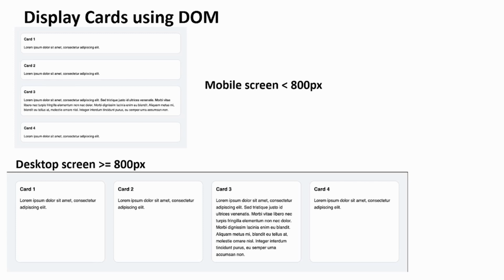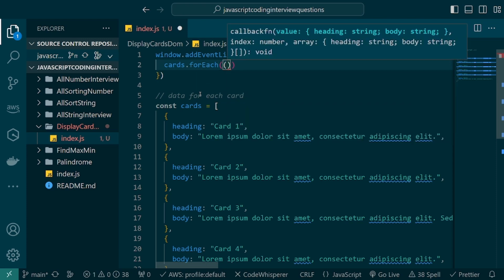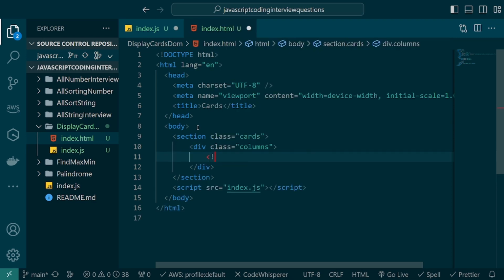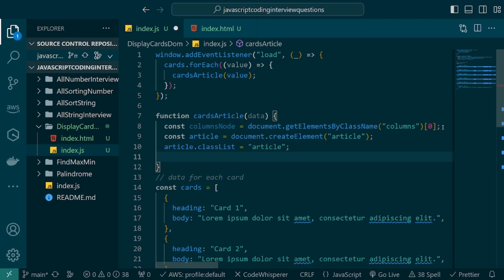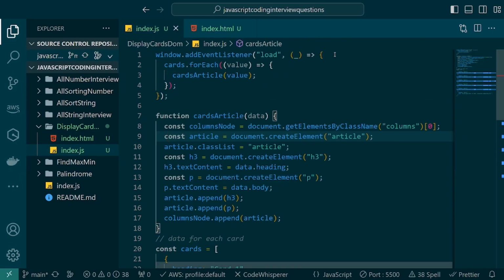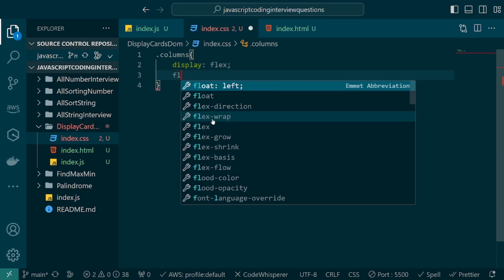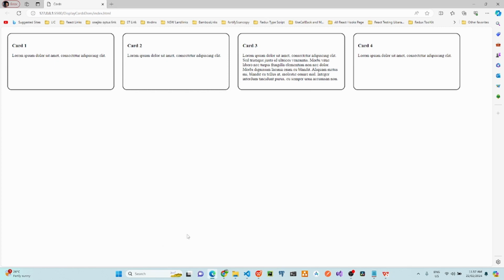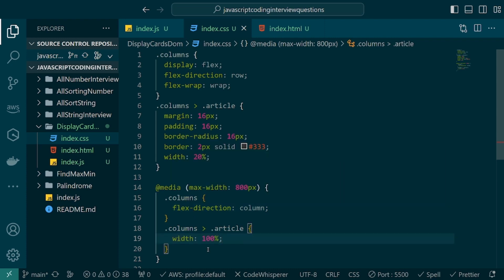Display Cards mobile and Desktop using Javascript DOM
Hello Dev's, in this video I spoke about the Display Cards mobile and Desktop using Javascript DOM.

1) Desktop screen great than = 800px
2) Mobile screen less than 800px